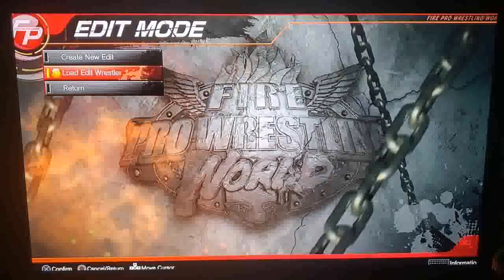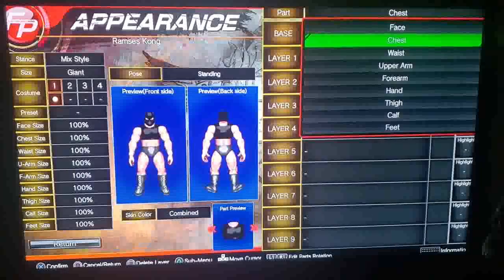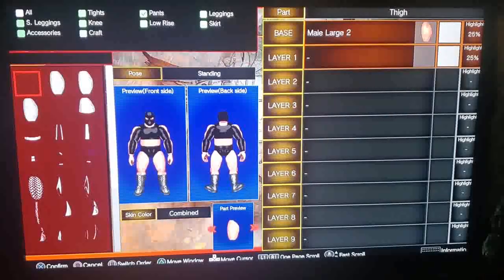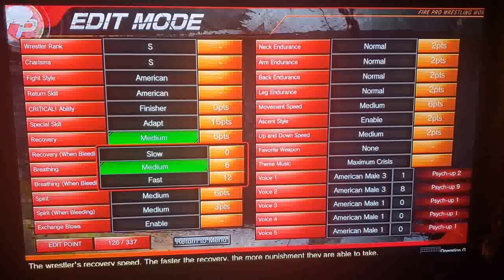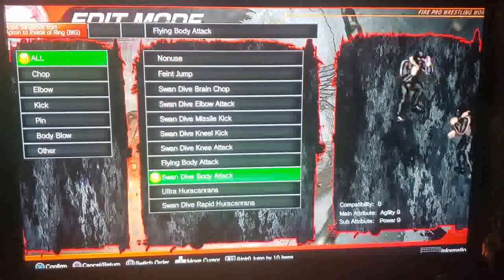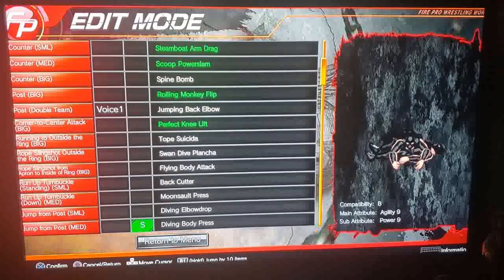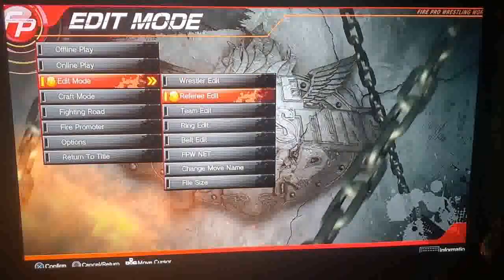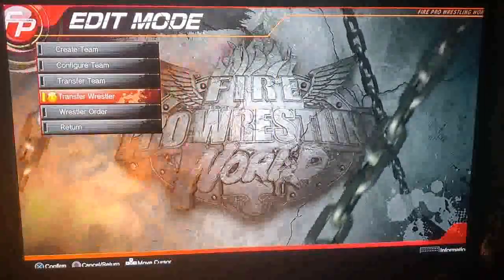The Fire Pro Show #20: Creating a Wrestler (PS4)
In this video I go over the create a wrestler mode in the game.